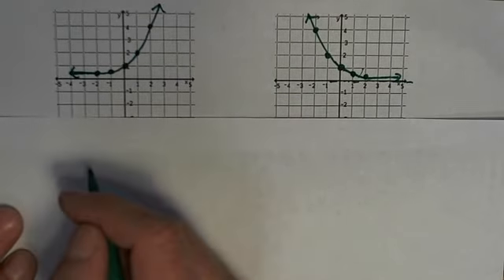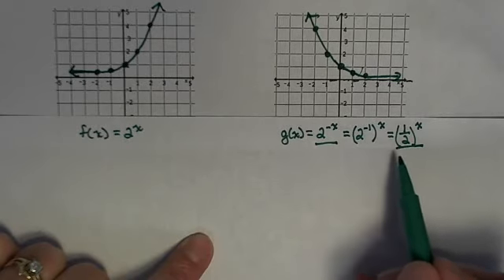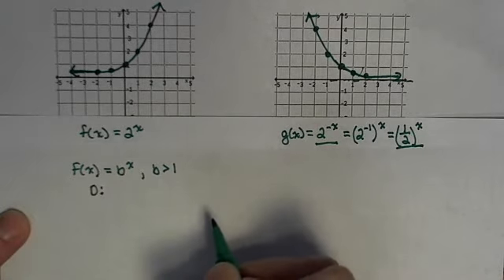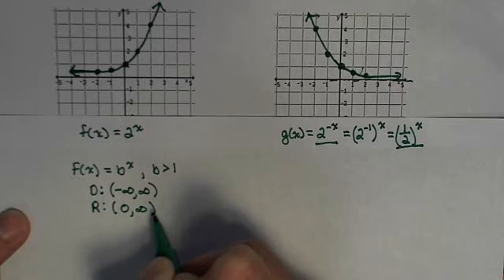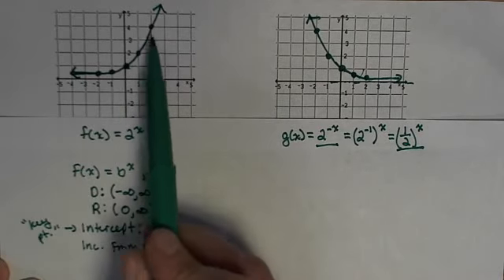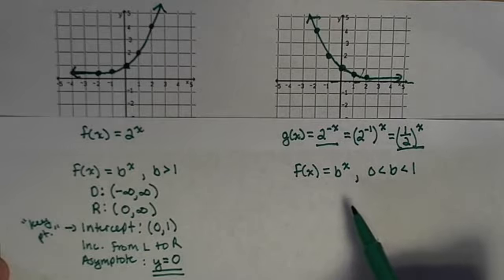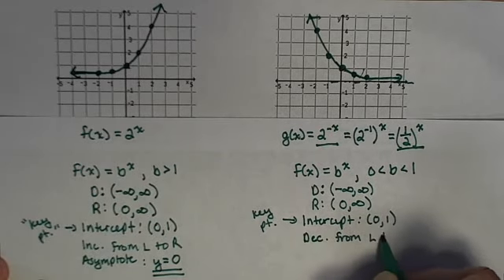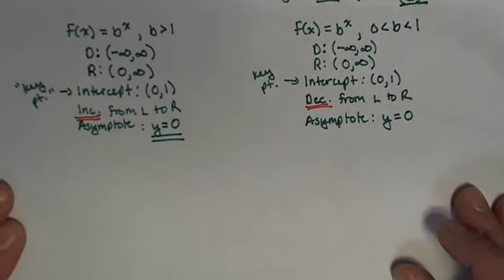Math 99 section 9.3 part II